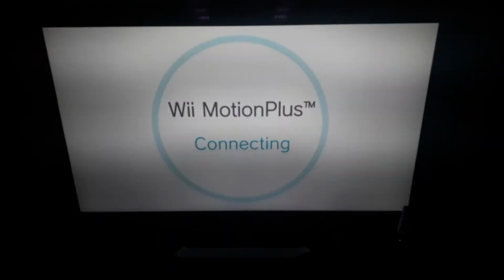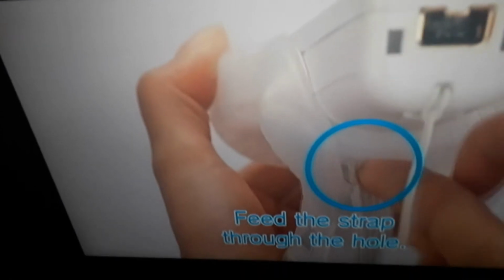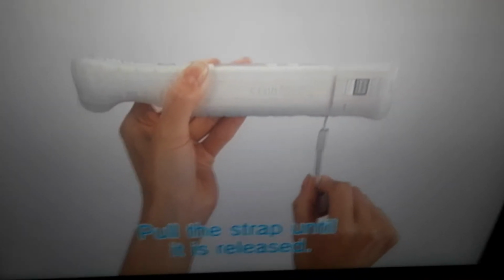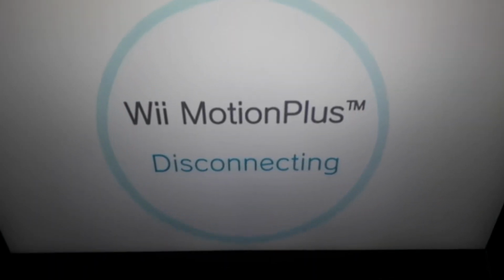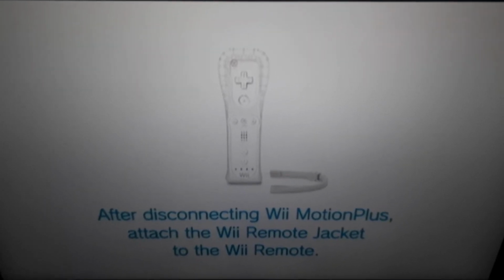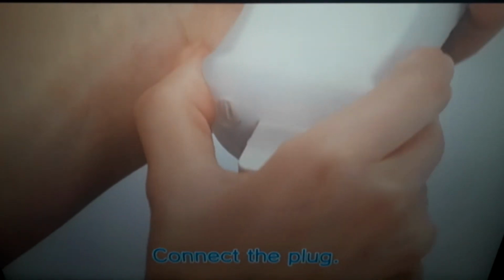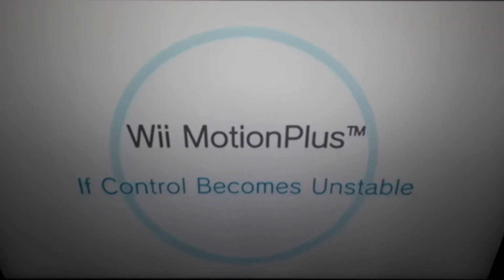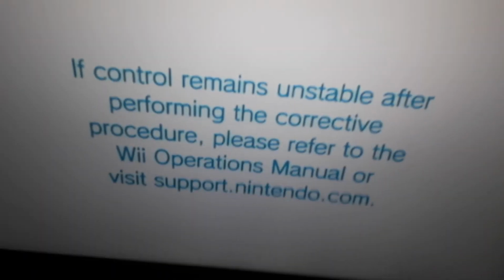Wii Sports Resort - Wii Motion Plus Video